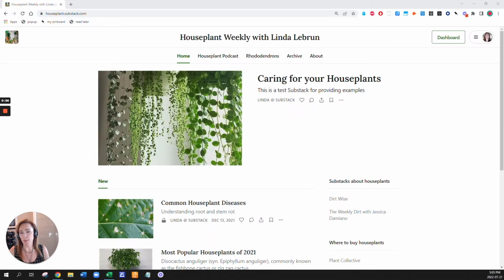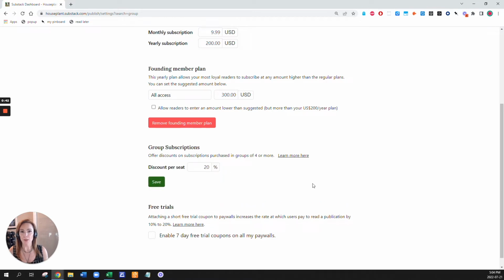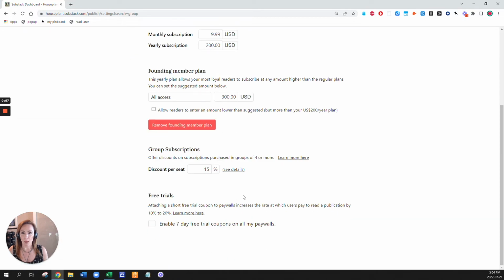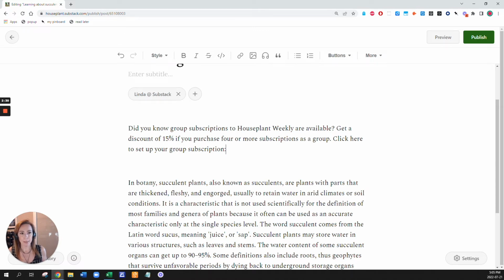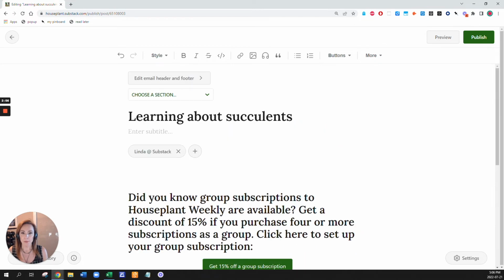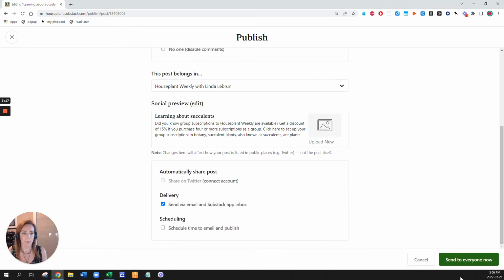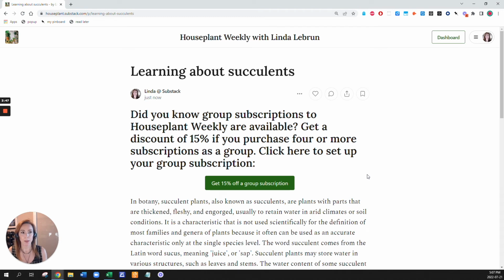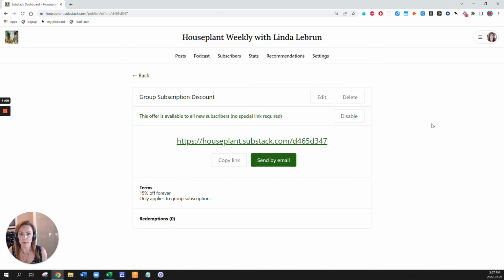How to set up and market Group Subscriptions on Substack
The Group Subscriptions feature enables organizations to buy multiple subscriptions at one time. If you want to encourage organizations to pay for a group subscription, you can now easily add a “Get a group subscription” button into your post.

In this video, Linda from the Substack team reviews how group subscriptions work and why to set them up.